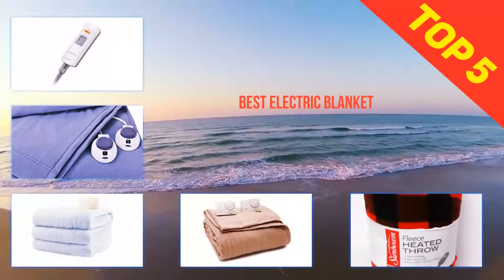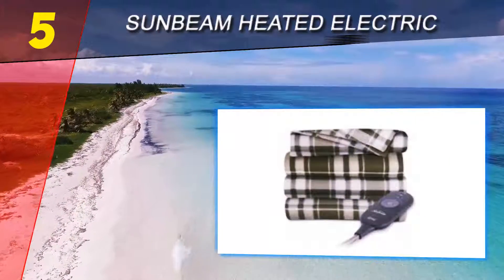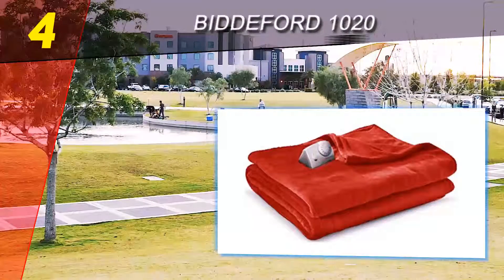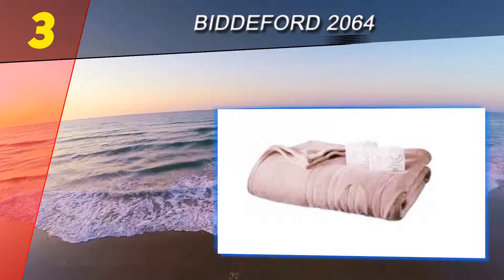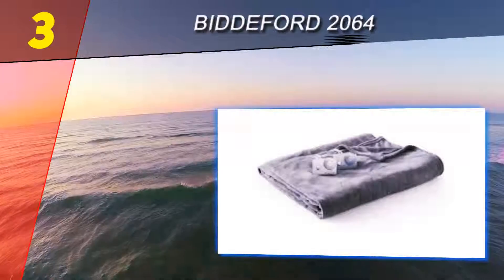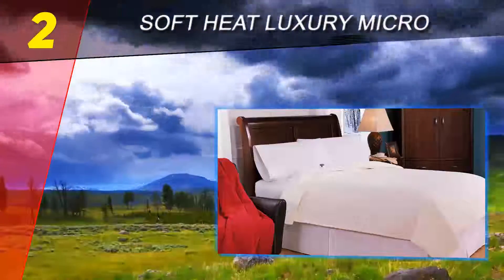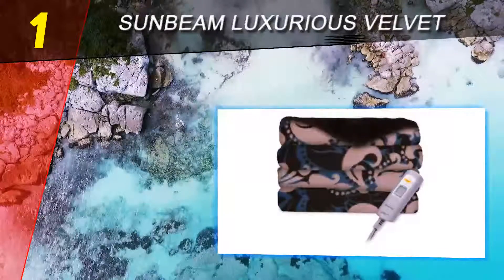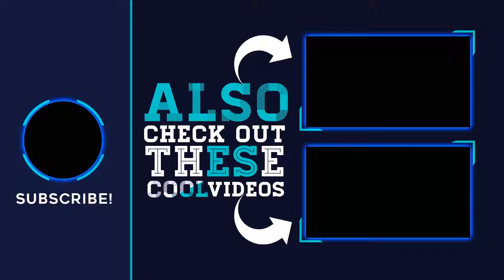Top 5 Best Electric Blanket Reviews 2020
The 5 Best Electric Blanket 2020! Here Is The Product Links,
1. Sunbeam Luxurious Velvet Plush

2. Soft Heat Luxury Micro

3. Biddeford 1020

4. Biddeford 2064

5. Sunbeam Heated Electric Throw

This Is Our Top 5 Best Electric Blanket. Hope you guys enjoyed this video. Please commend below and let me know what you think.